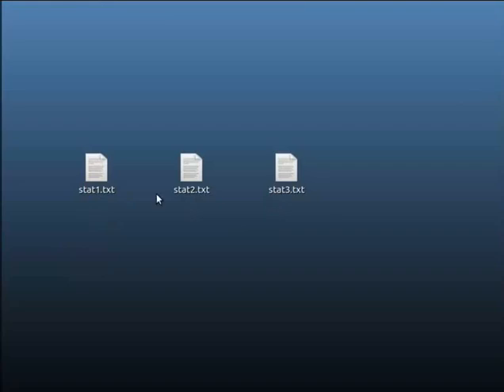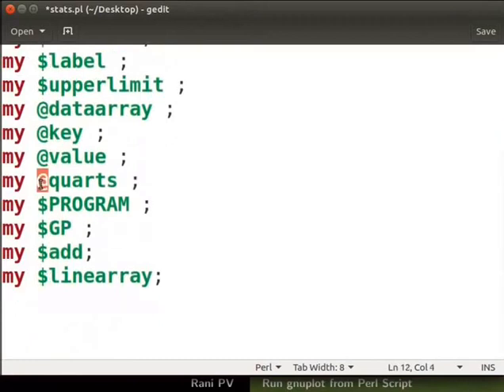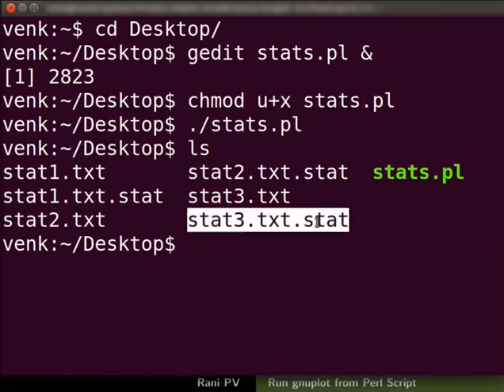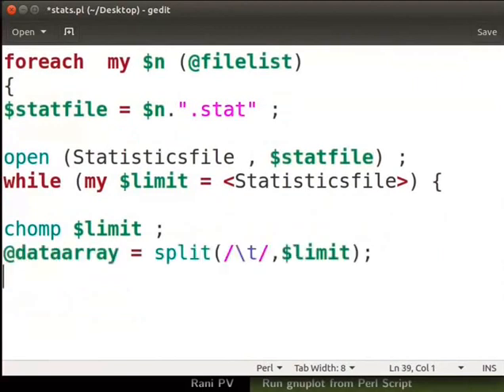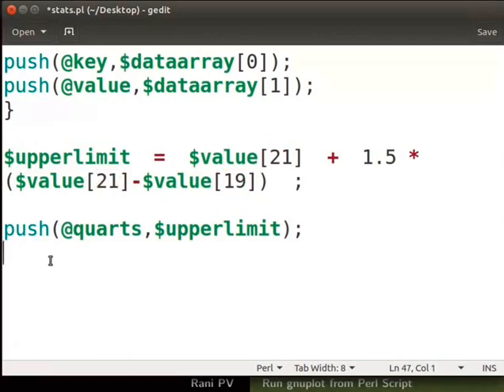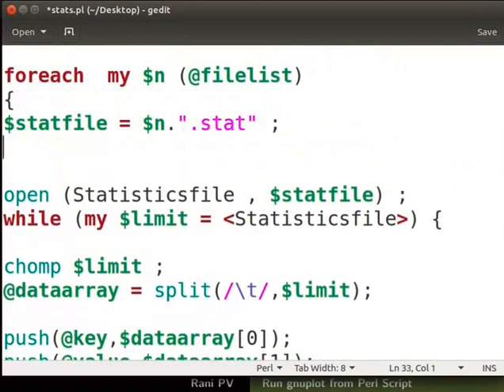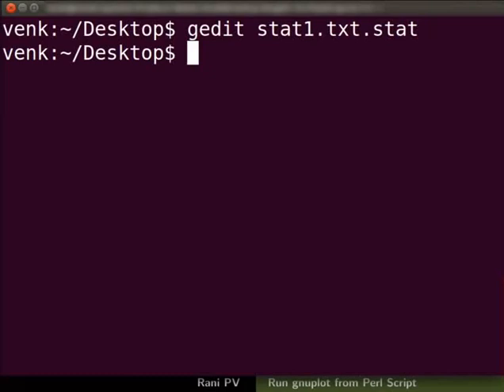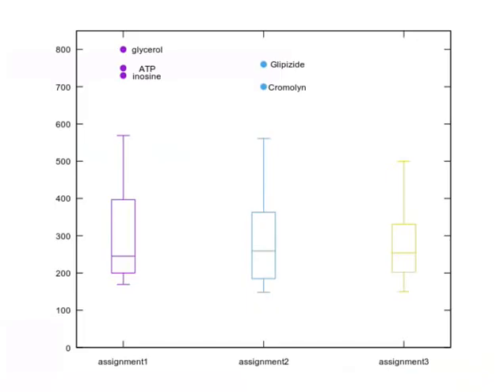Run gnuplot from Perl script-English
Run gnuplot commands using a Perl script
Generate statistical summary for multiple input data files from gnuplot using Perl script
Save the statistical summary files with different file names
Calculate the upper limit for the boxplot generated by gnuplot
Filter outlier data points of the boxplots using Perl script
Save the outlier data points in a different file
Append outlier data to a file
Plot multiple boxplots in a graph
Label outliers in boxplot using Perl script commands
Use foreach, while and if loops in Perl script